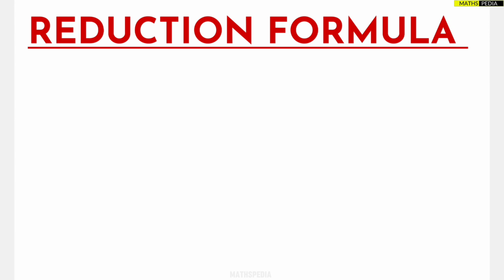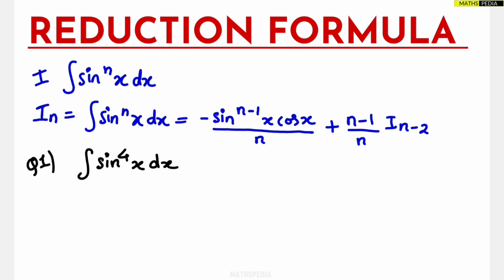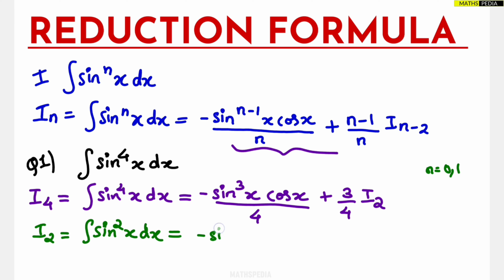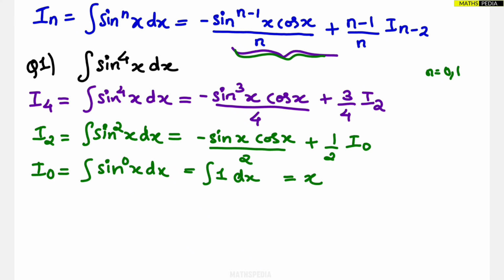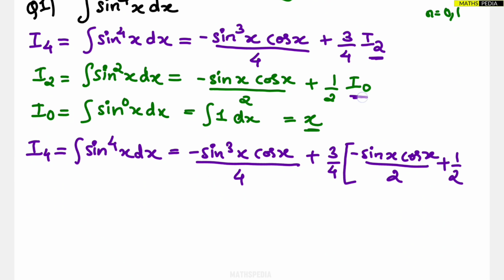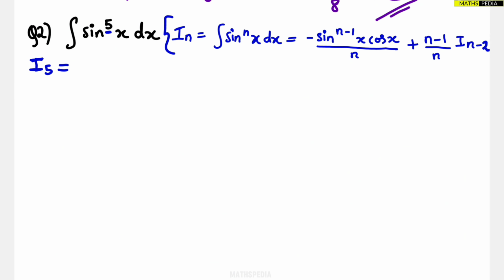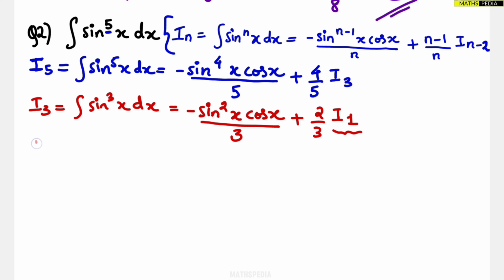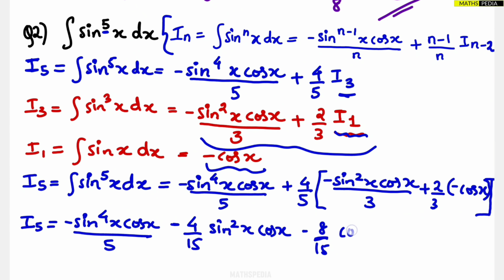Reduction Formula | Integration | Enigineering mathematics| Example Solved | Mathspedia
Welcome guys ✌
For any queries DM 👇